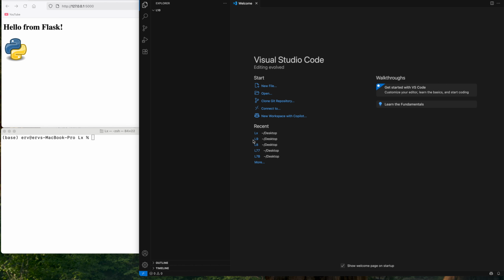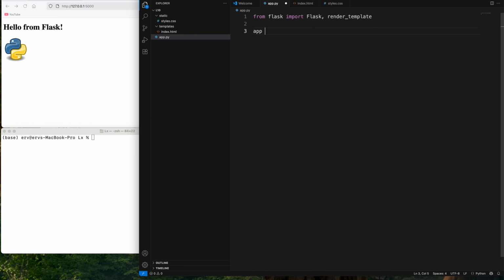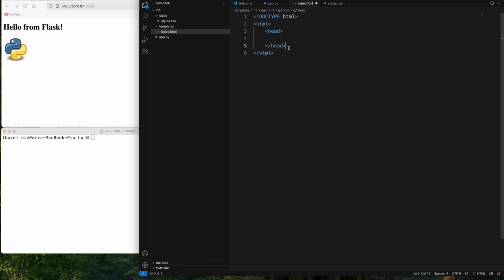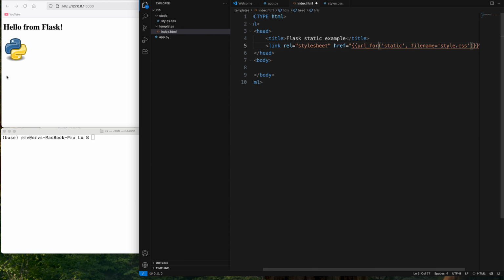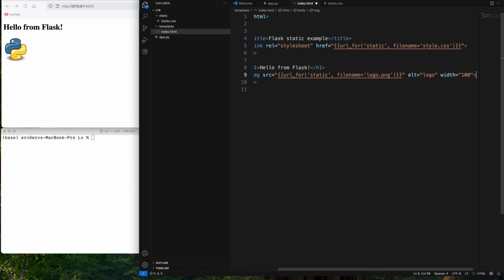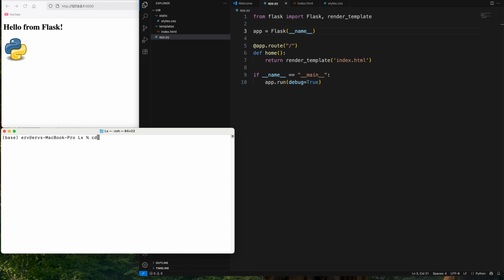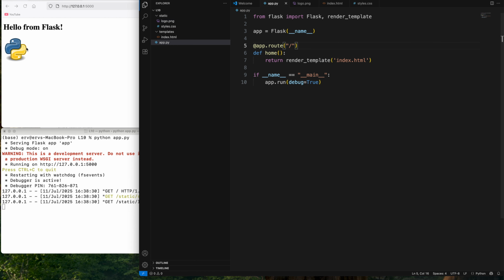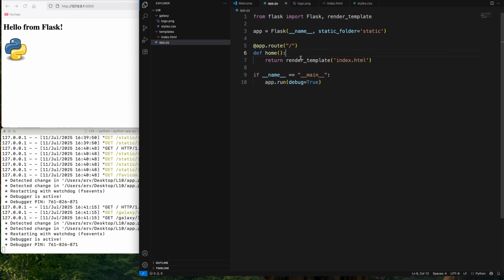Flask static_folder Explained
In this video, we explore how the static_folder attribute works in Flask. You’ll learn how to connect CSS files to your Flask app, understand the purpose of the static/ directory, and use url_for('static', filename='...') in your HTML templates.

✅ What you'll learn:
- What is static_folder in Flask?
- How to include CSS in your app
- How url_for() helps generate file paths
- Connection between Flask backend and frontend styles